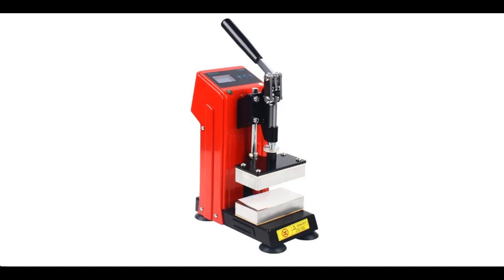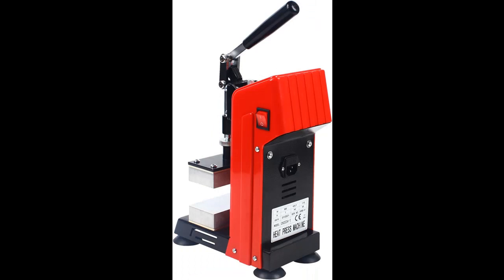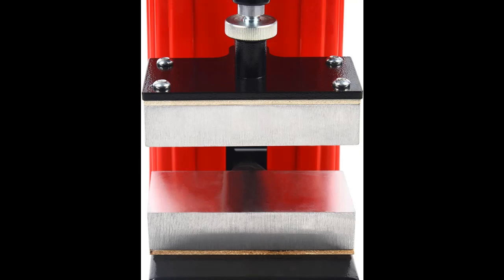GNJINX Mini Manual Heat Presser Portable Heat Press Machine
Key Features| GNJINX Mini Manual Heat Presser Portable Heat Press Machine 2.36x4.72in Heat Press Machine, LCD Controller, and 400W Power for Heat Transfer, Sublimation Print, and More

Get more feature or details in text (Features/Reviews/etc...) Please follow link as 👉🏻👉🏻👉🏻